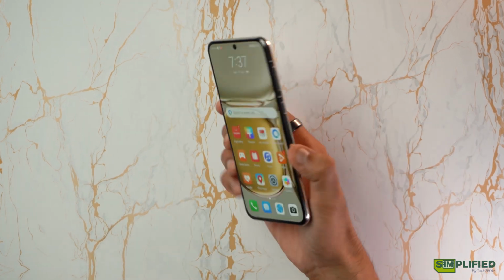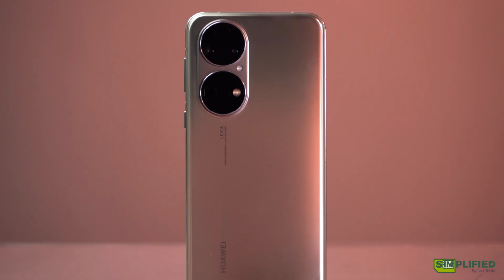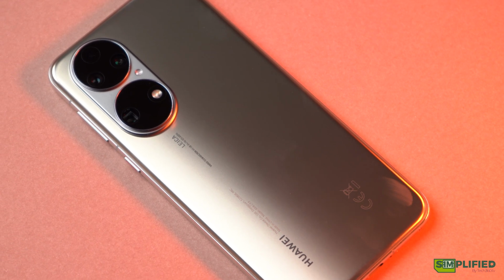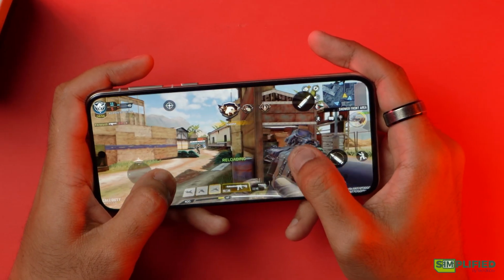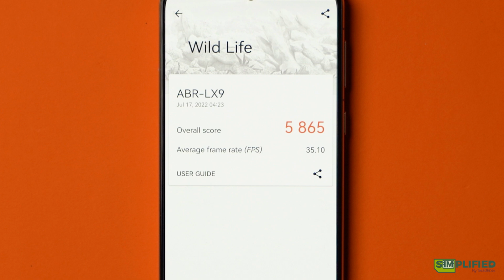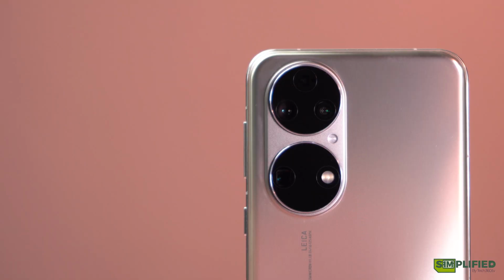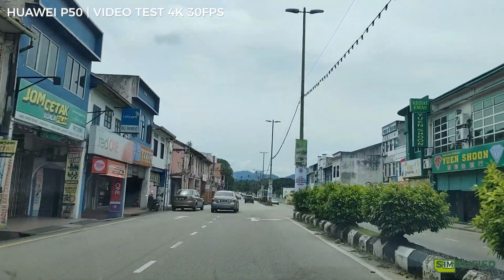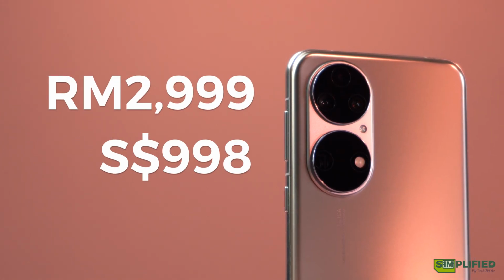Huawei P50 Review : Right Where It Belongs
So here we are taking a full lap once again with another range of smartphones, but this time in the Huawei P series. Could this Huawei P50 make a formidable choice for users looking for a slightly cheaper price tag in the P series? or does making some minor cutbacks appeal less overall?

Editor - Melissa Tan
Camera/Producer - Fitri Aiyub
Video Editor - Diana Hermogenes